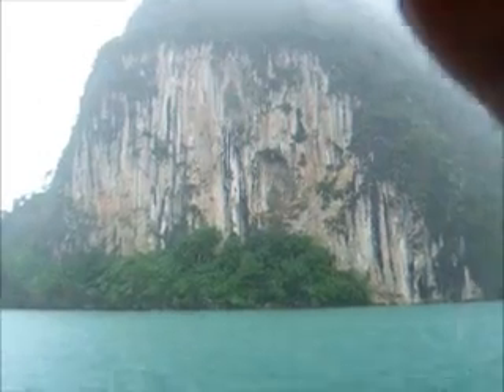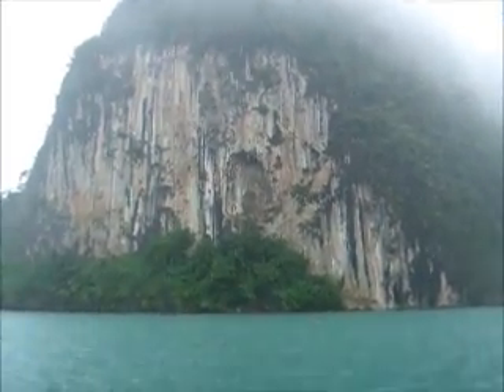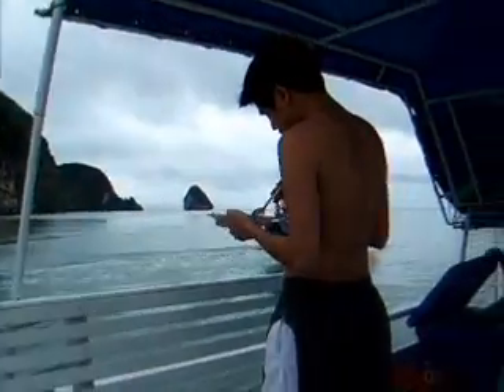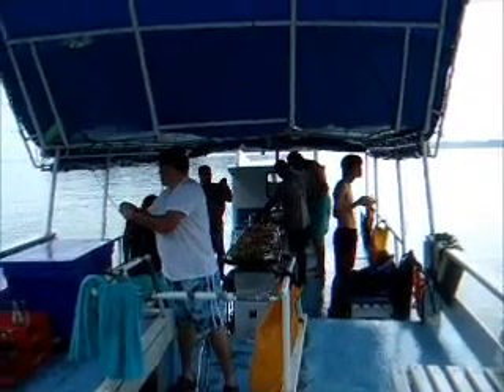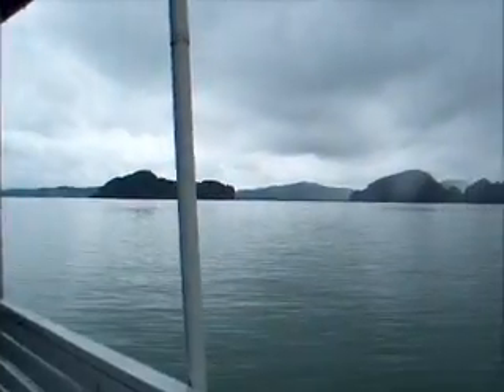Kayaking in Phuket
Our kayaking in Phuket near Phi Phi Island